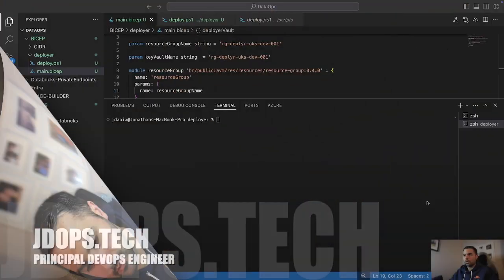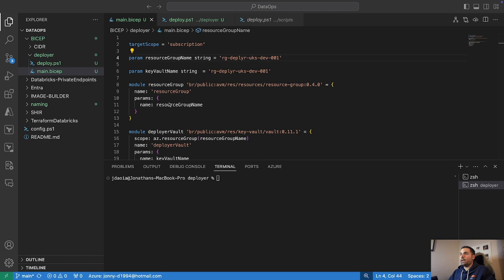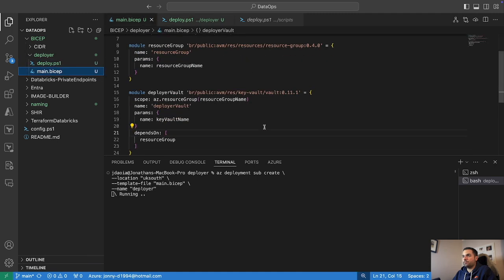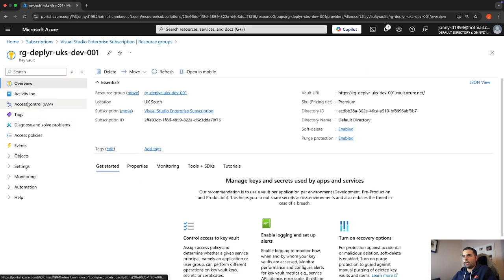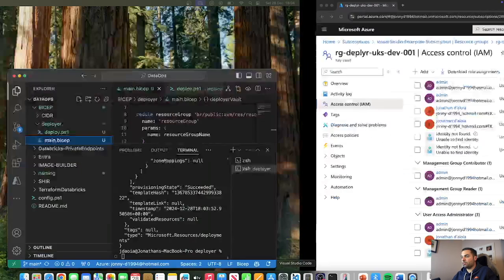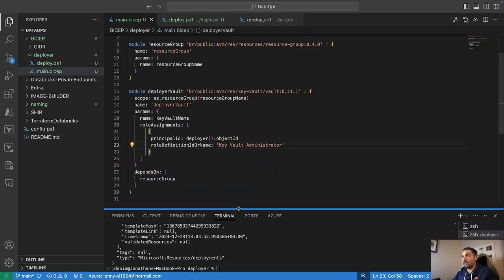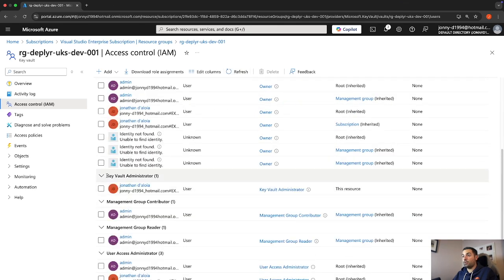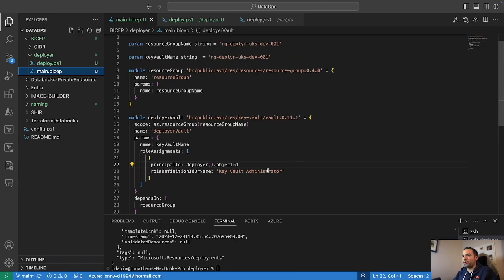BICEP Deployer Function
In this video I will demonstrate how you can use the new deployer function to obtain information around the user carrying out the deployment of your Infrastructure.

JDOPS.TECH